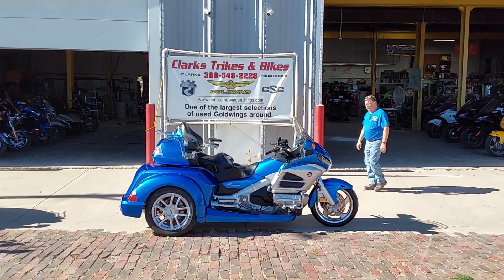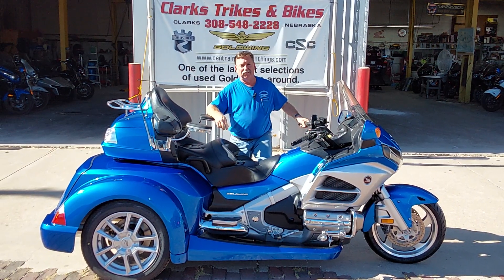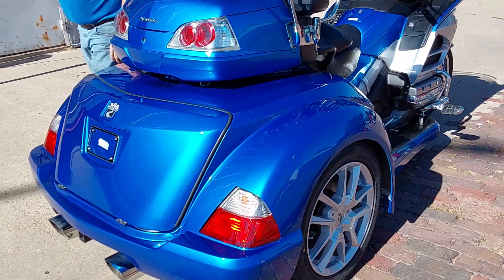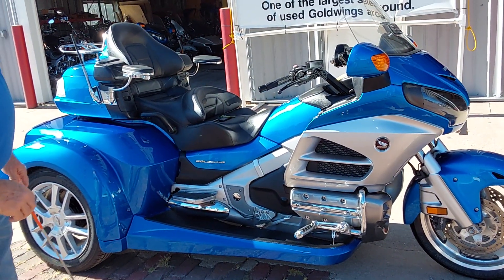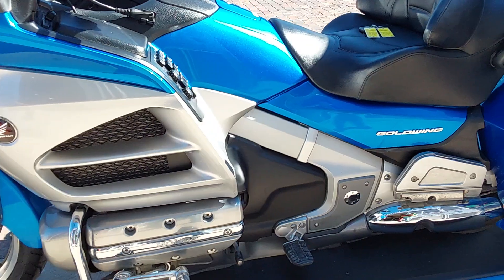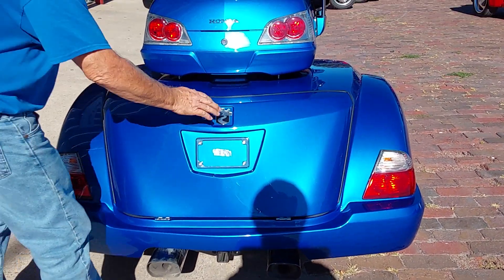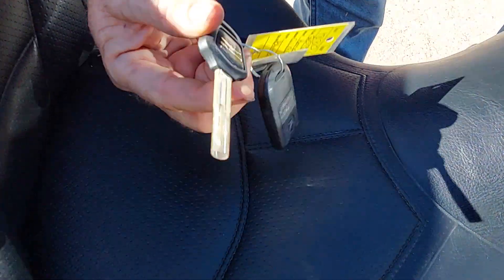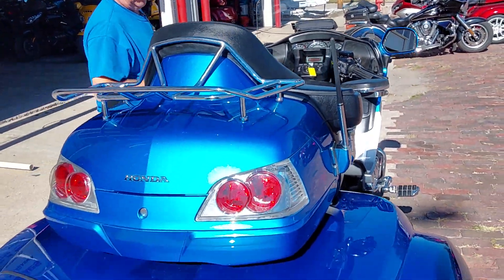#1880 2012 Honda GL1800 Goldwing Gen II Level I Roadsmith trike kit.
2012 Honda GL1800 Goldwing Roadsmith with IRS suspension and raked front end only 40040 miles New trike unit. $28495.00 otd price